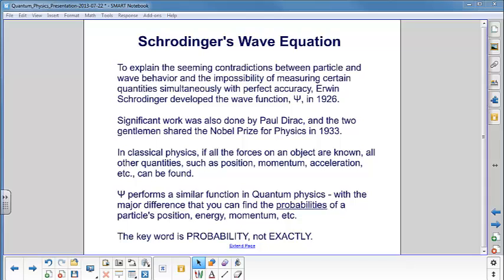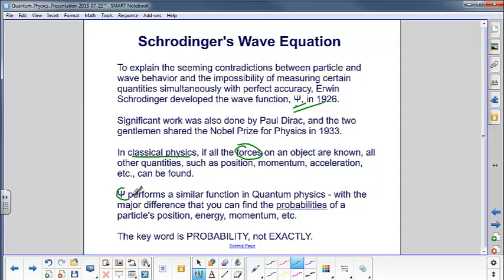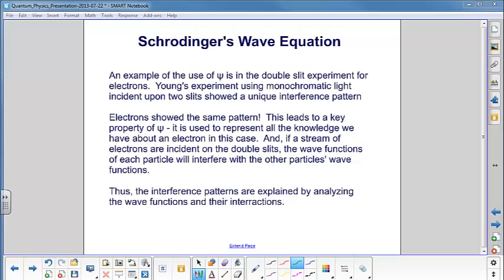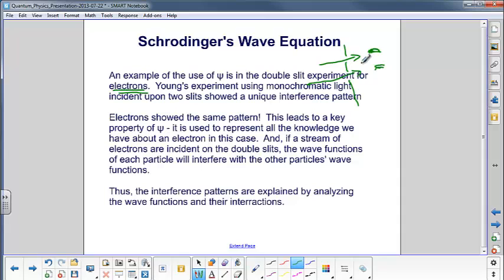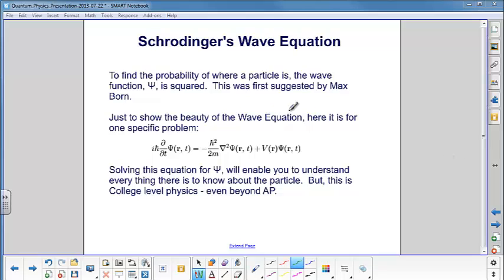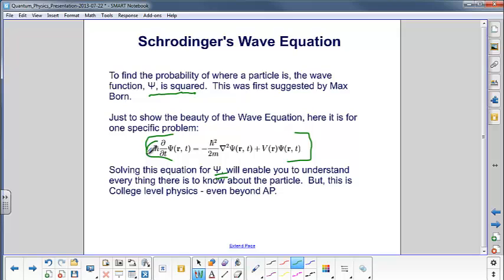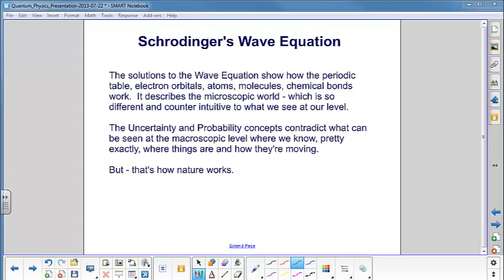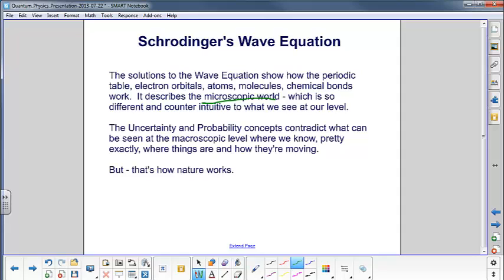Schrodinger Wave Direct Instruction